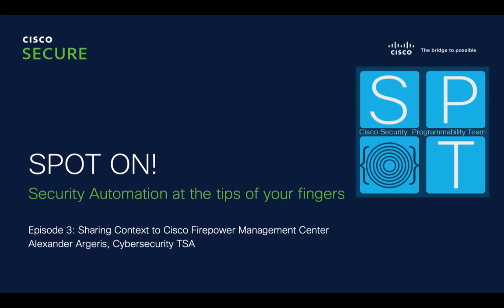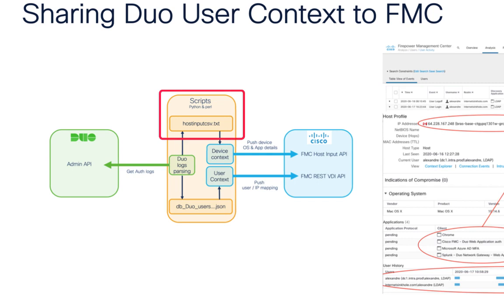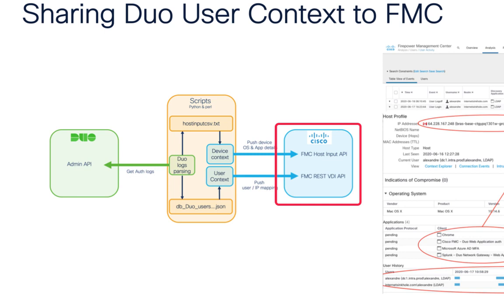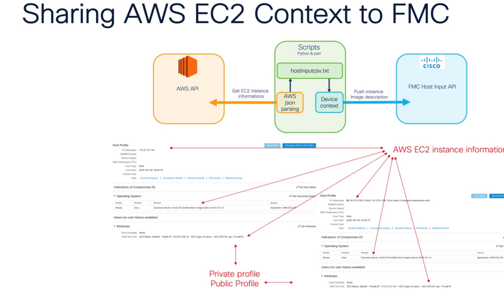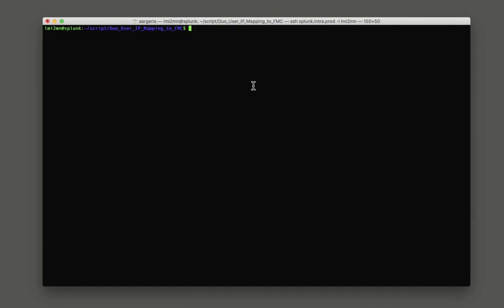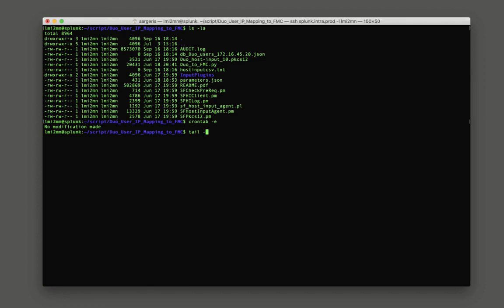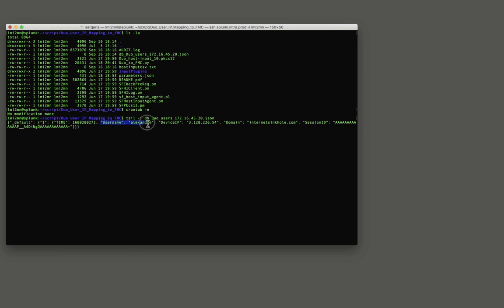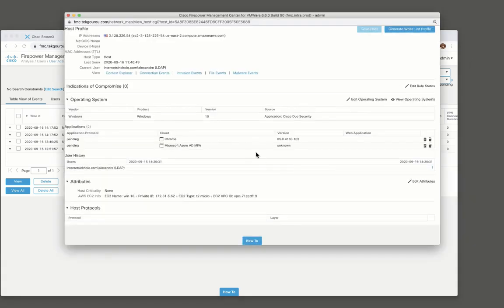Sharing Context to Firepower Management Center. Ep.3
This episode covers the use case for sharing Context (User, IP, HostProfile) to Cisco Firepower Management Center.
Presented by Alexandre Argeris, Cybersecurity Technical Solutions Architect